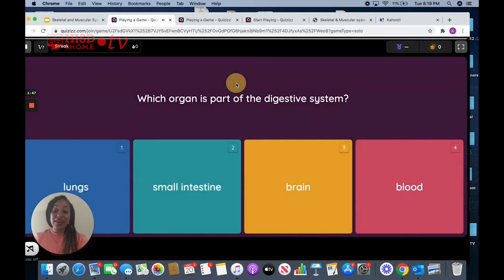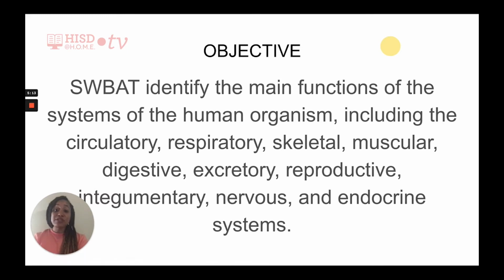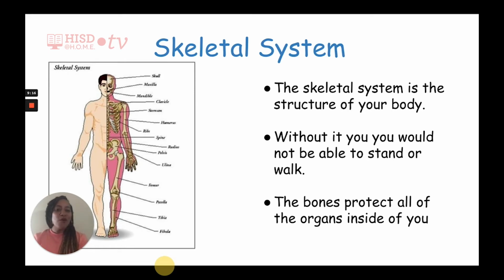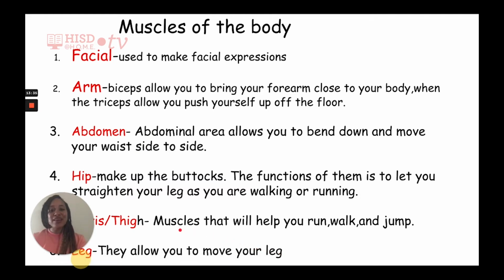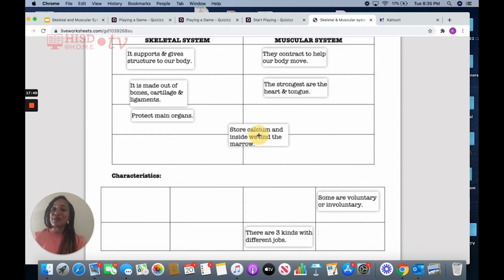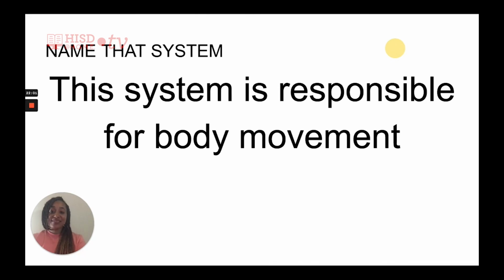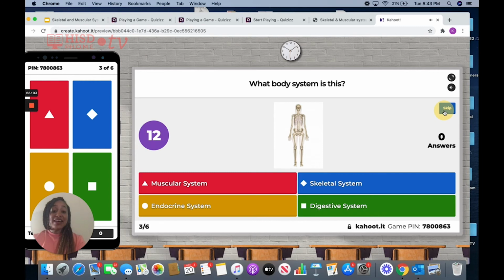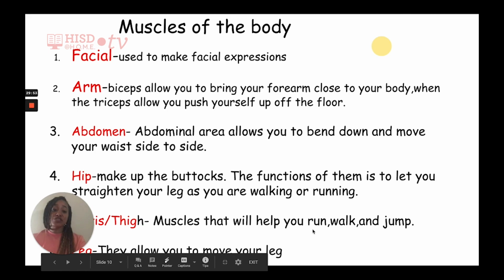MS Science Body Systems Week of October 26 Kristen Rillieux TRT 29 14